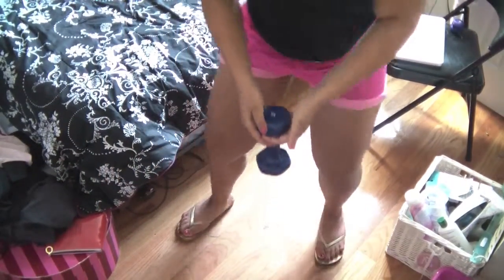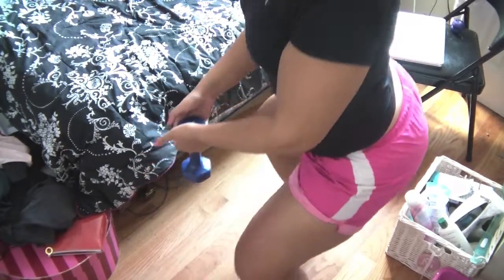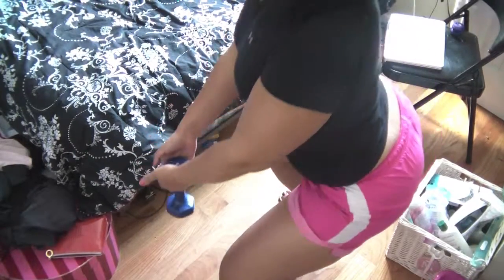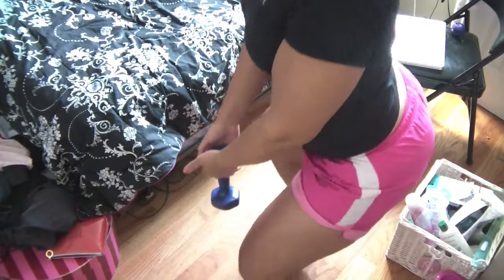Fit Tip 3 - Lower Body Exercises!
Hey Guys, it's Amina showing you 3 different ways to tone your legs, I'm just showing you one rep so make sure that when you do the exercises  you do more than one! Let me know what you think!